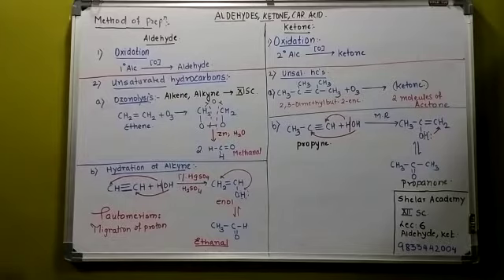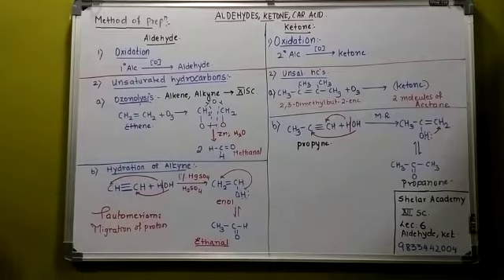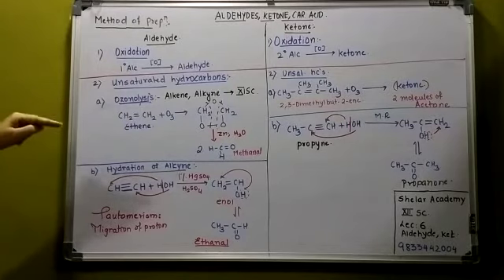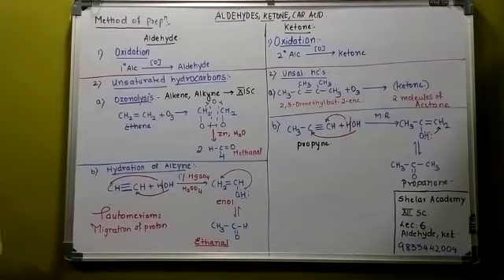Aldehydes, Ketones & Carboxylic Acids Lec 6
Hey, 6th Part of Video Lectures on Aldehydes, Ketones & Carboxylic Acids is here. Hope you like it.